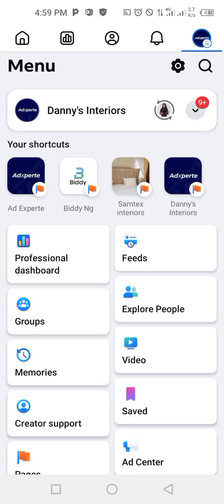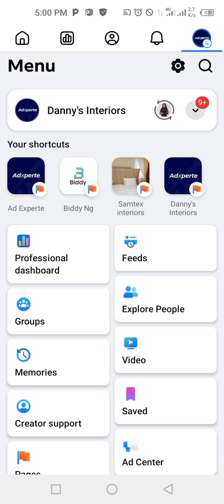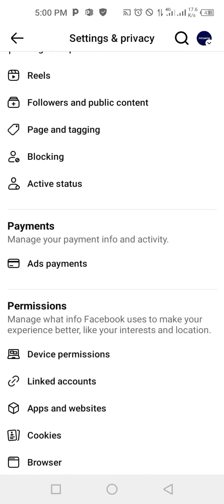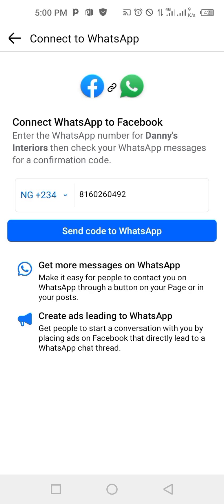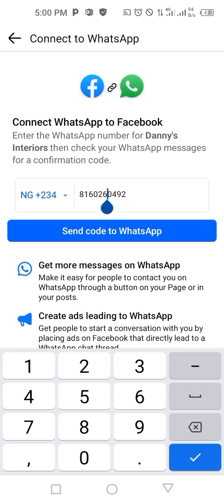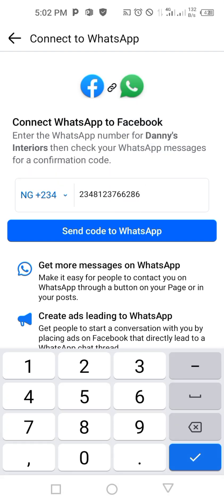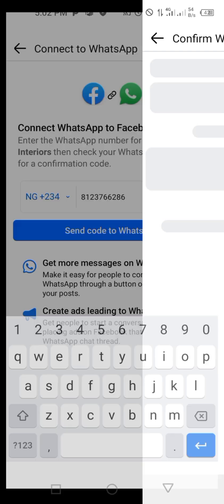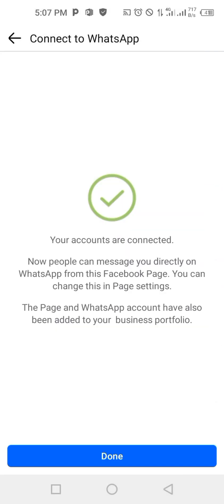HOW TO CONNECT WHATSAPP BUSINESS TO FACEBOOK PAGE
If WhatsApp is your Ad destination, then your WhatsApp Business must be connected to your Facebook page. Don't know how to? This video is for you.

My Mission is to help you achieve your business goals with Facebook & Instagram Ads.